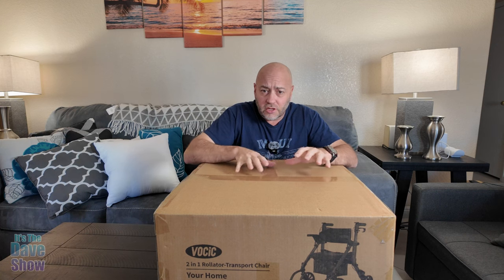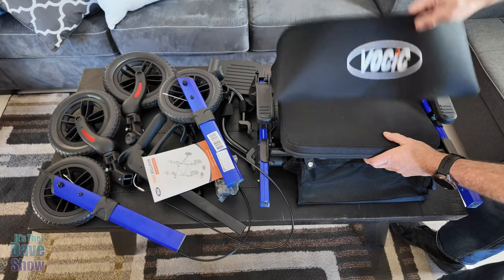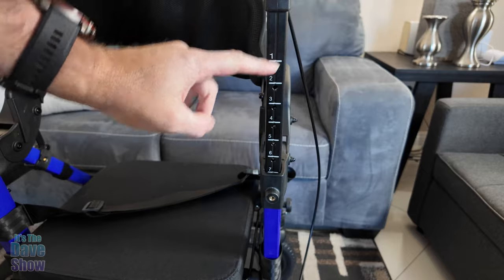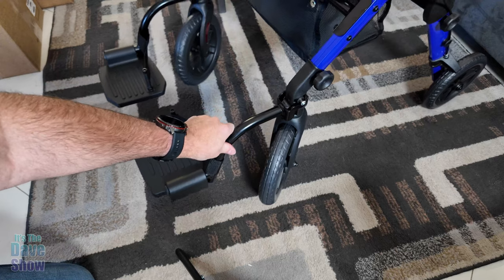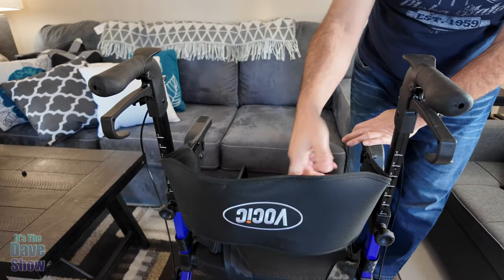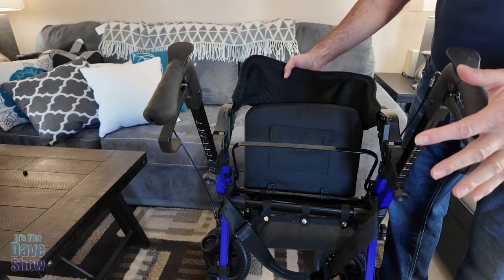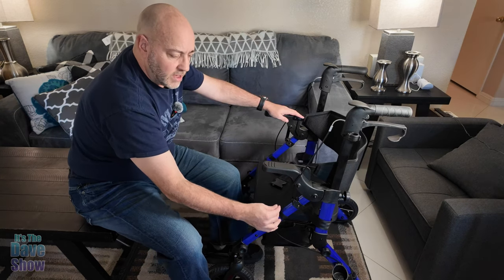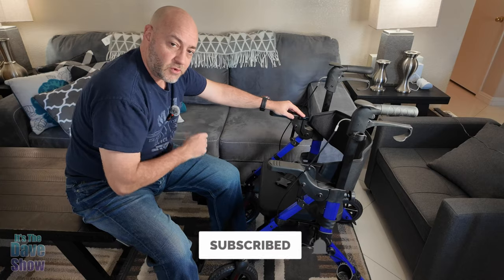2 in 1 walker folding transfer chair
2 in 1 Walkers for Seniors with Seat, VOCIC Transformable Rollator Walker and Transport Chair, Transport Wheelchair w/Padded Seat rest, Pouch, Backrest and Footrest-Passion Blue